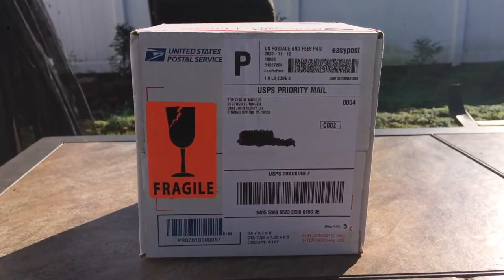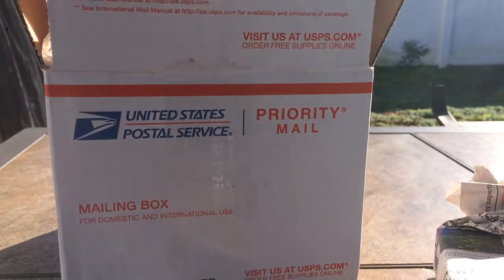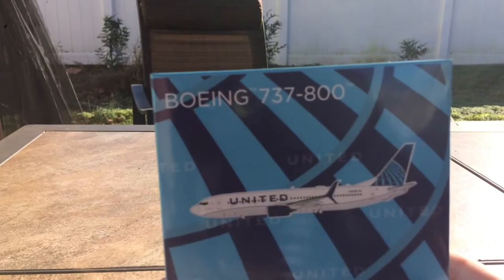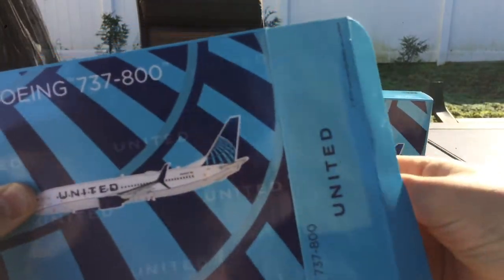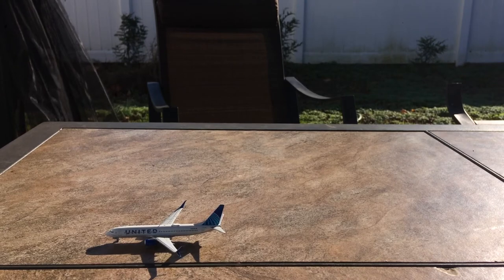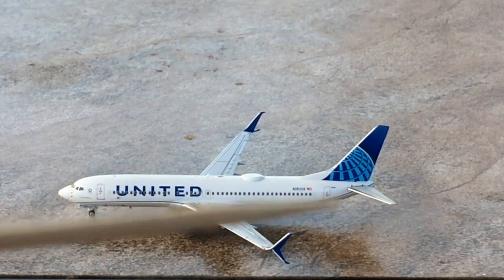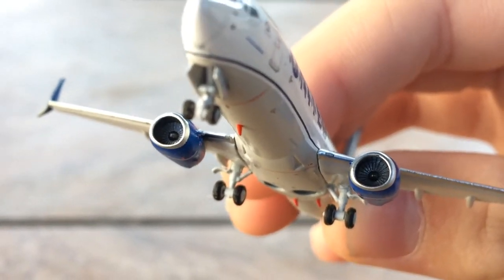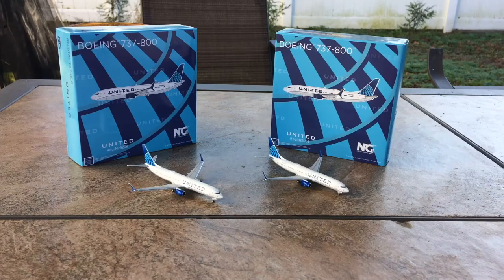TWO HIGHLY ANTICIPATED MODELS! - 2x 1:400 NG Models United 737-800 New Livery - 1:400 Unboxing #8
When shopping at AircraftModelStore, use this link! It really helps me out!
Stay safe, healthy, and happy... Peace! - Garden State Aviation